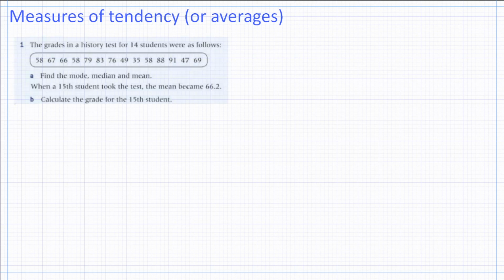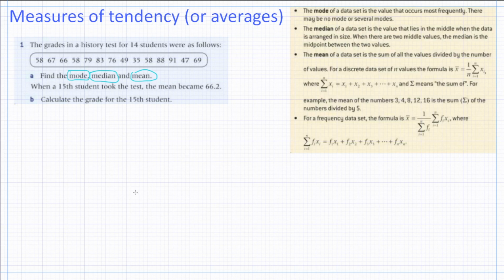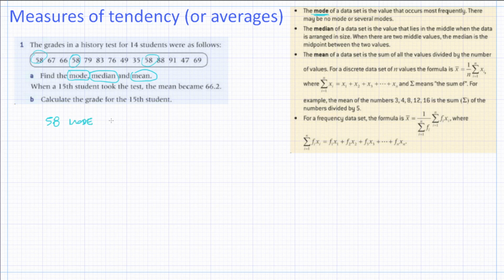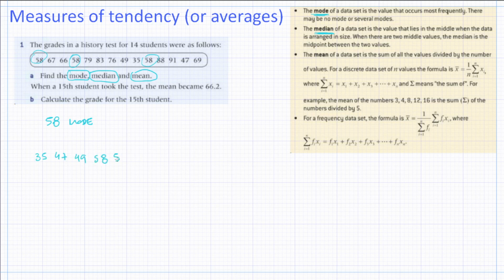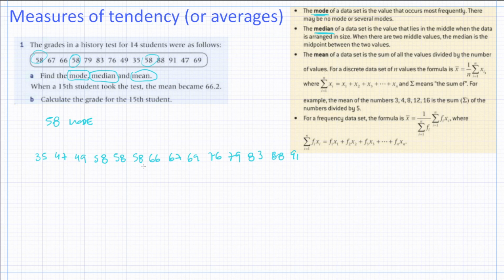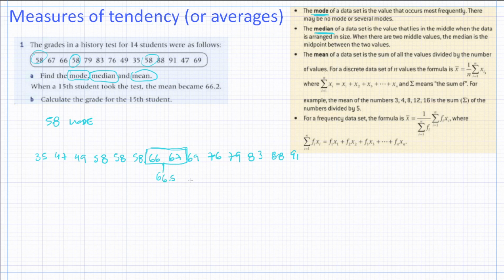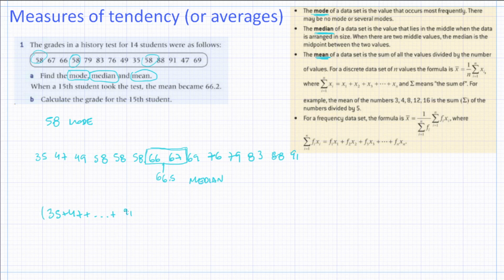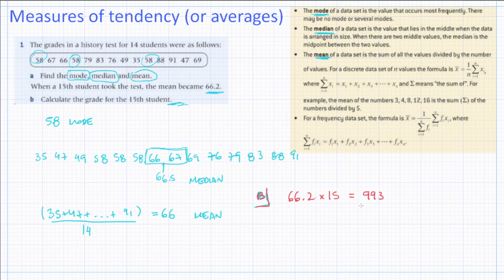Measures of Central Tendency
IB Maths AISL
Descriptive Statistics